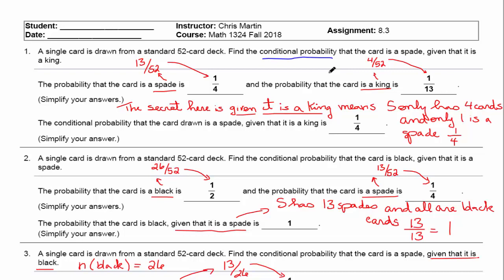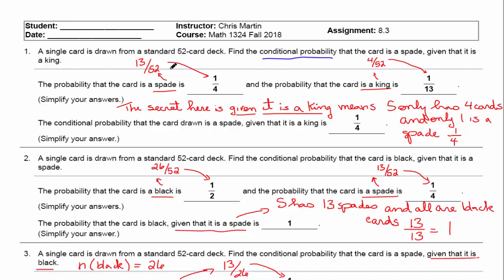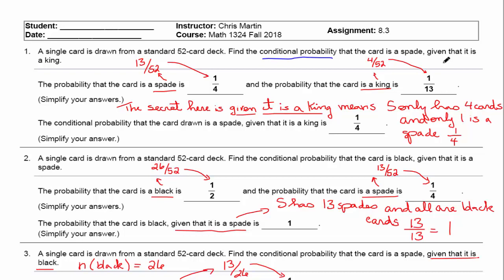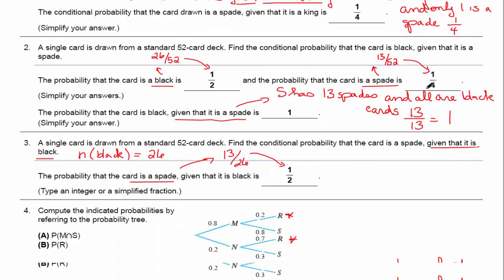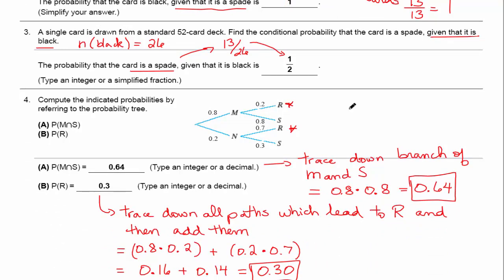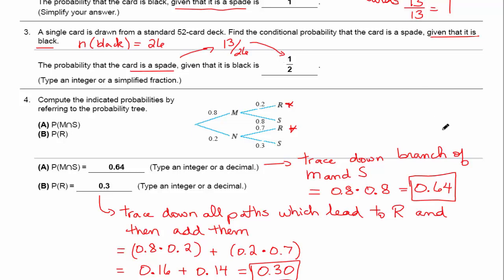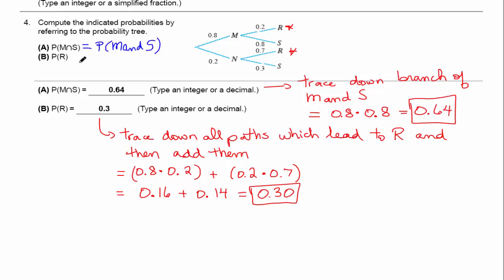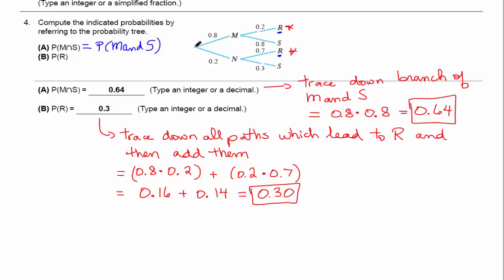Math 1324 - 8.3